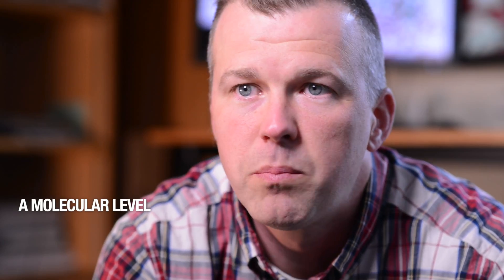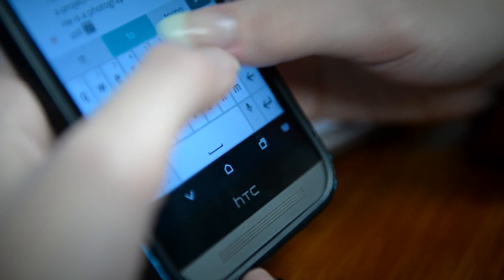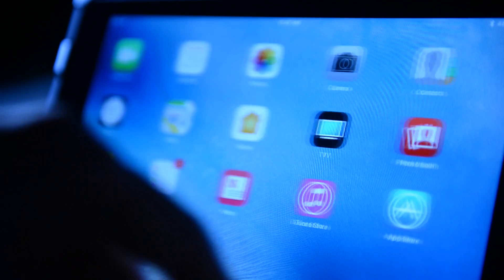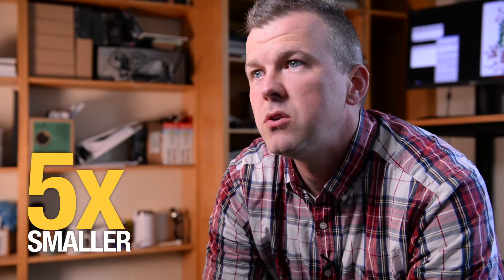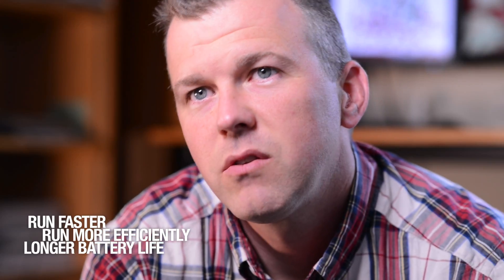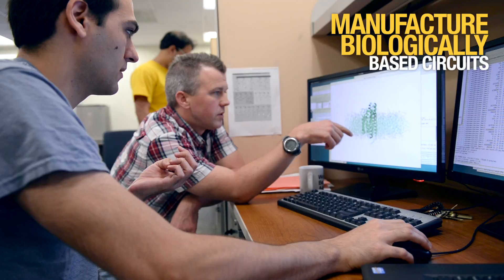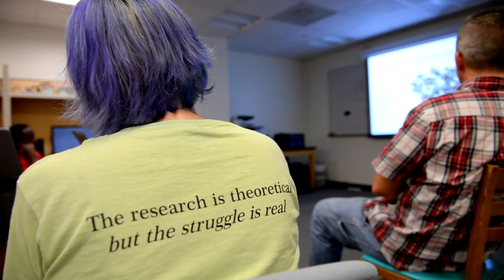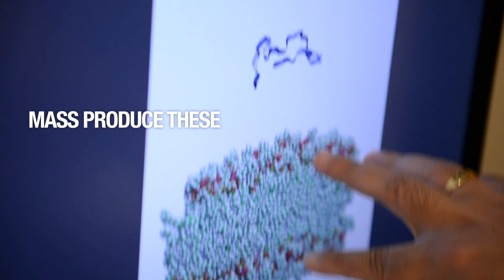Blake Mertz, West Virginia University